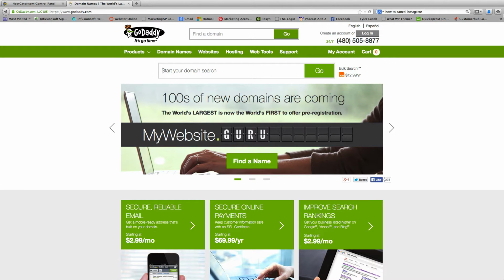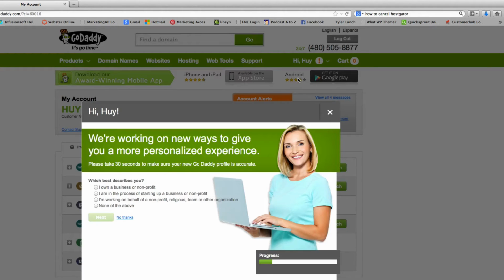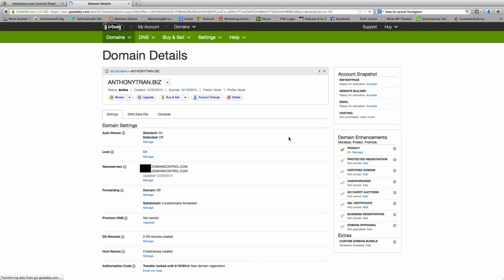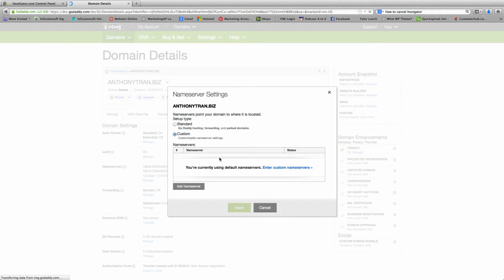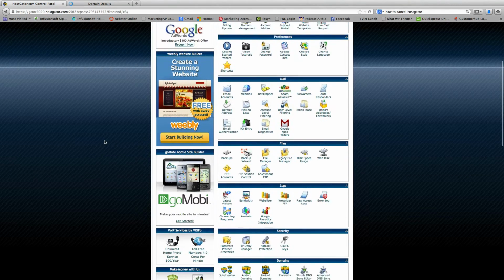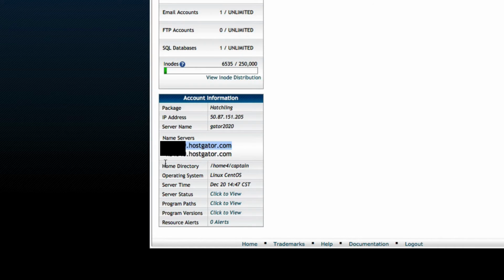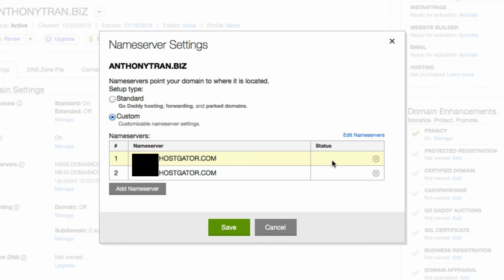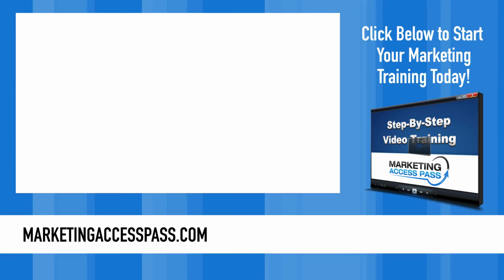How to Setup Nameservers for Your Domain (WordPress Basics 4 of 33)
In this video I'm going to show you how to Setup Your Nameservers for your domain name.

To Learn More About Me and My Services Please Visit Me

Video Transcript:

Okay so in this video I’m going to show you how to basically set your domain name that you just purchased and your web hosting account and really link them together. Alright, let’s get started!

You’re going to go to your GoDaddy account and you’ll want to log in and you’re going to click on ‘MANAGE YOUR DOMAINS”. Once you get inside you’re going to basically select the domain name that you need to set up. Now once you get here you’re going to see the words ‘Nameservers’ and you’ll want to click on the button that says ‘MANAGE’. So once we get to here we need to grab the name servers from our hosting account. So in this case I’m going to go back to HostGator. So here we are in HostGator the control panel and once you’re in the HostGator you’ll want to scroll all the way down to the bottom and you’ll want to find out your account information and the very first thing that you see is ‘Name Servers’. It’s a really funky address but you’ll want to highlight that. Go ahead and copy that. What I’m going to do is I’m going to go back to my GoDaddy account and add this to my custom name server. So I’m going to click ‘CUSTOM’, ‘ADD NAME SERVER’ and I’m going to paste it on the very top line. So since there’s two name servers I need to go back to HostGator and copy the second one. So I’m going to copy the second name server and I’m going to go back to GoDaddy and paste it right here. So what’s going to happen is it’s going to take probably about 15 minutes to possibly a couple of hours for this information to migrate and speak together to both GoDaddy and HostGator. So just be patient and watch it in the next video and we’ll show you how to go on with the next step.